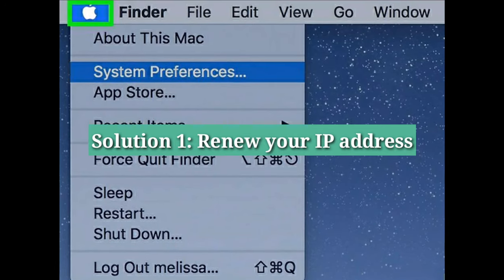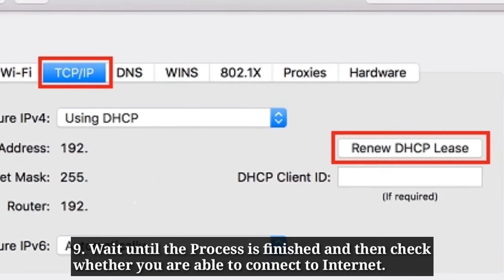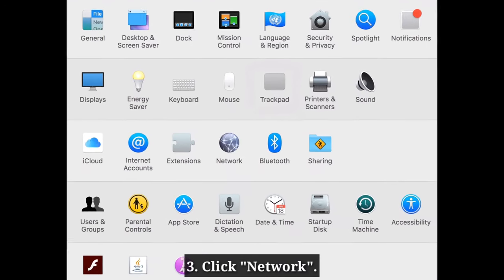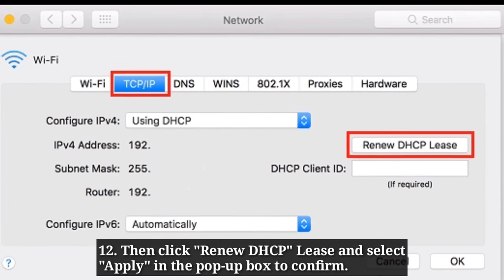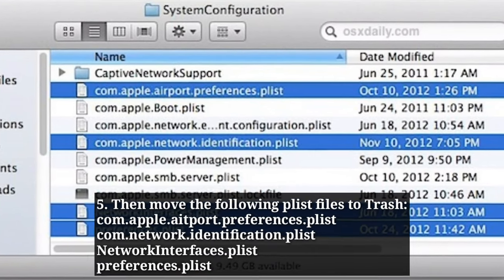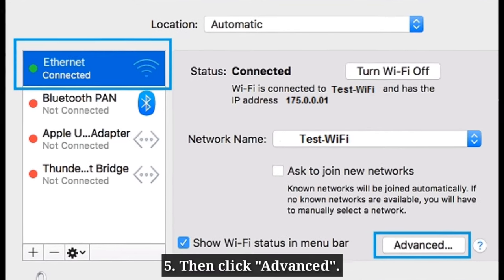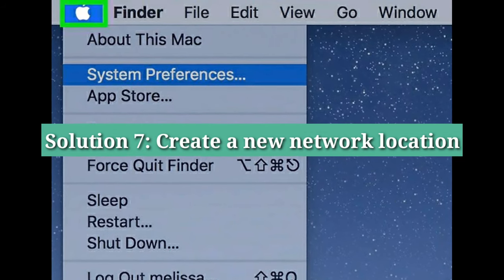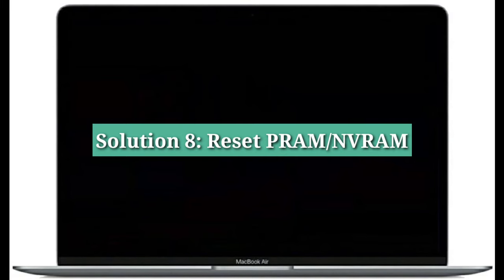Ethernet Connected But No Internet on macOS Sonoma/Ventura/Monterey - Fixed 2023